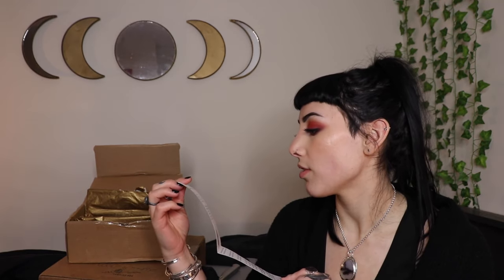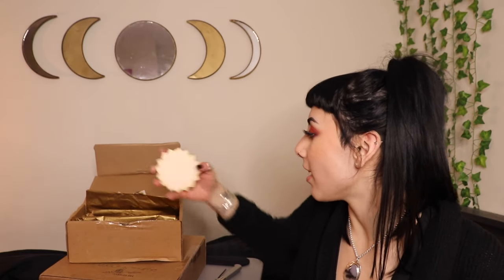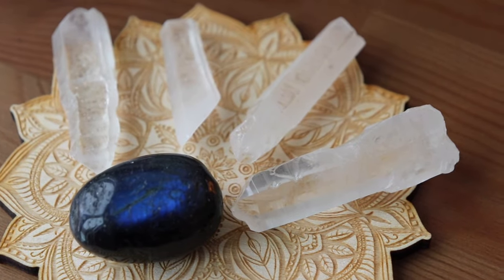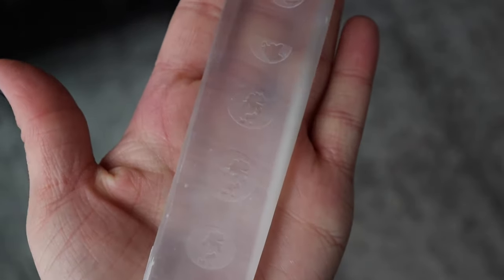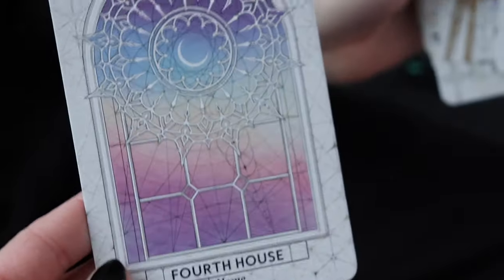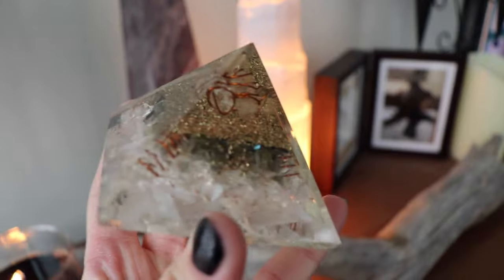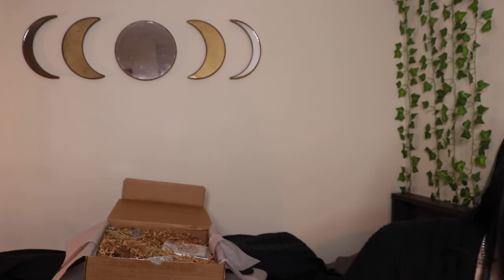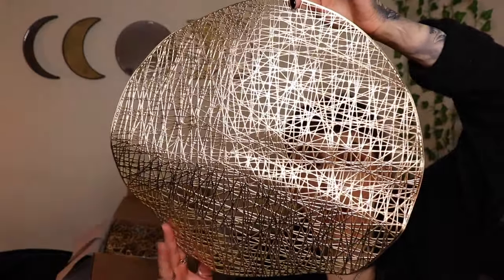Crystals, Zodiac, Divination & Healing Subscription Box // Wolf & Thyme and LunaLux January Boxes!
Talk about a perfect theme! Completely in love with the Celestial Connection boxes this month. The perfect way to bring in 2022 ✨

Kat's YouTube: @thelunaloft

Check out my Wolf & Thyme playlist to see previous unboxings I have filmed!

Instagram & Twitter - @crypticxwolf